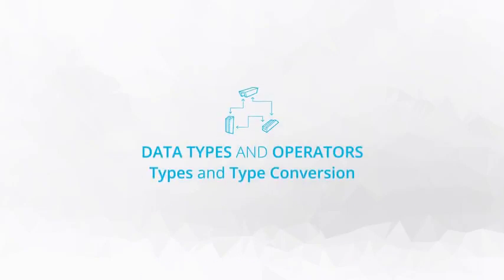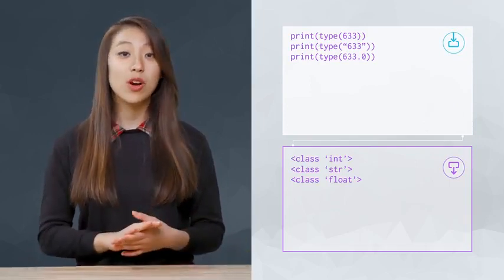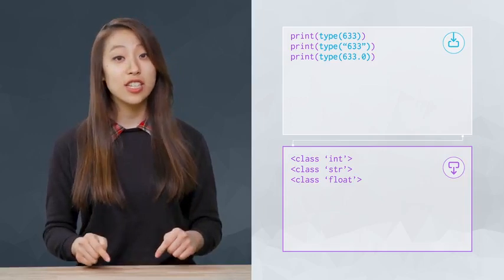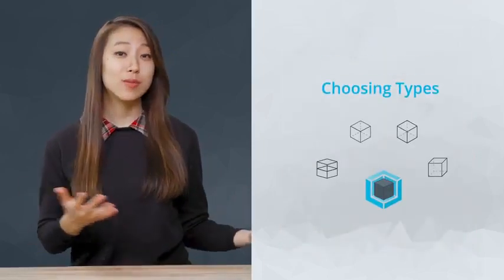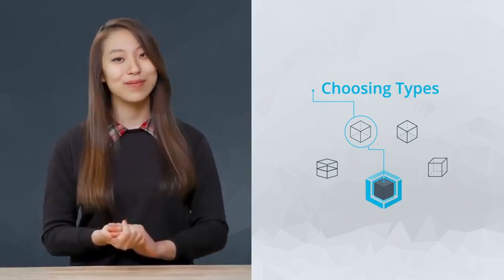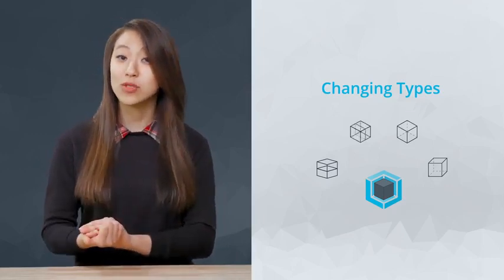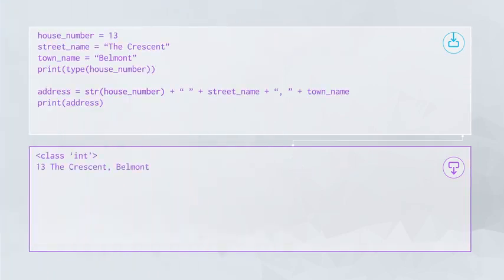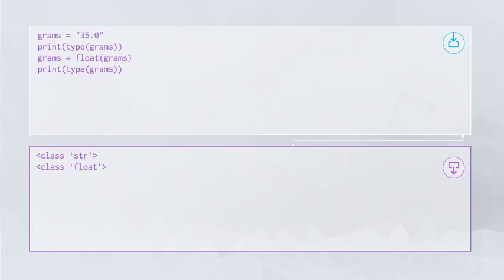Type & Type Conversion | Python | Code With Me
Example

house_number = 13
street_name = "The Crescent"
town_home = "Belmont"
print(type(house_name)) #  class 'int'=""

address = str(house_number + " " + street_name + ", " + town_name
print(address) # 13 The Crescent, Belmont

Type and Type Conversion
You have seen four data types so far:

int
float
bool
string
You got a quick look at type() from an earlier video, and it can be used to check the data type of any variable you are working with.

    print(type(633))
int
    print(type(633.0))
float
    print(type('633'))
str
    print(type(True))
bool
You saw that you can change variable types to perform different operations. For example,

"0" + "5"
provides completely different output than

0 + 5
What do you think the below would provide?

"0" + 5
How about the code here:

0 + "5"
Checking your variable types is really important to assure that you are retrieving the results you want when programming.